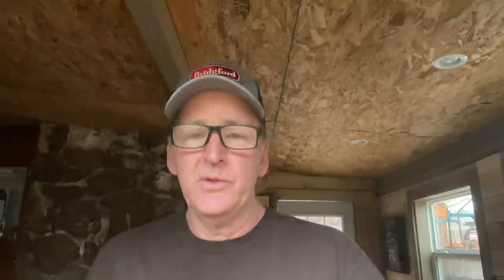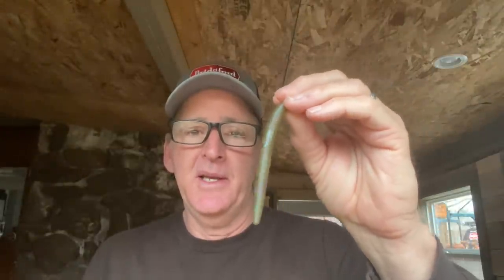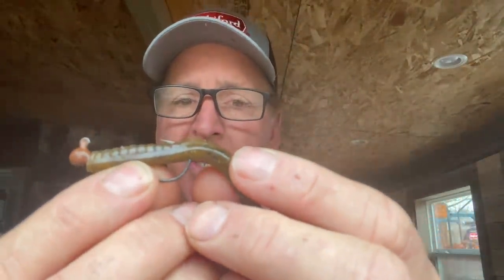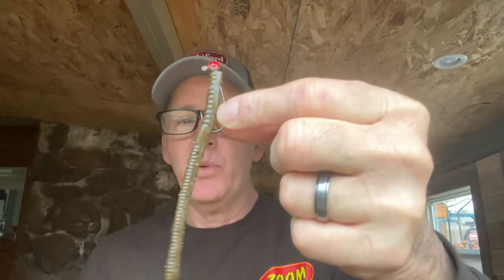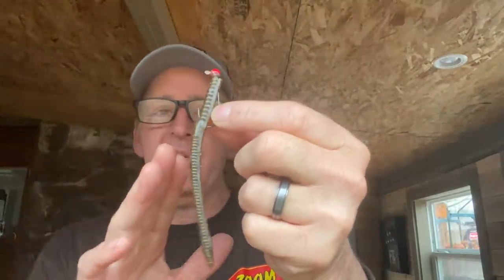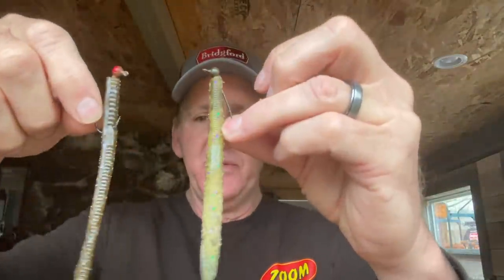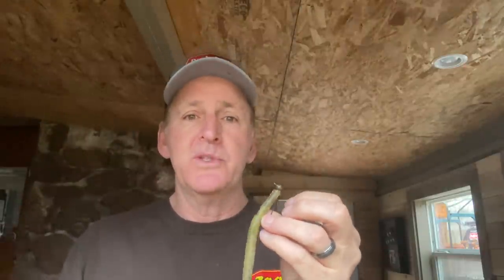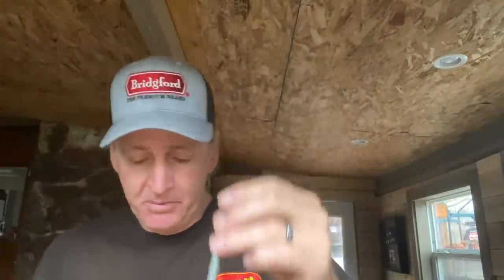My Secret Early Spring Shaky Head System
Randy goes into detail about how he fishes/ rigs and sets up his shaky head rigs for maximum effectiveness in early spring.